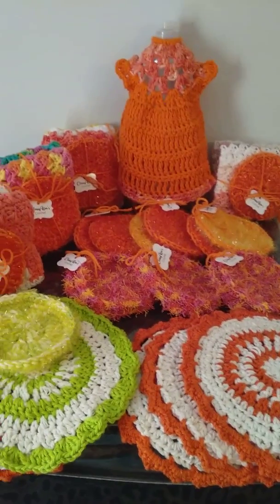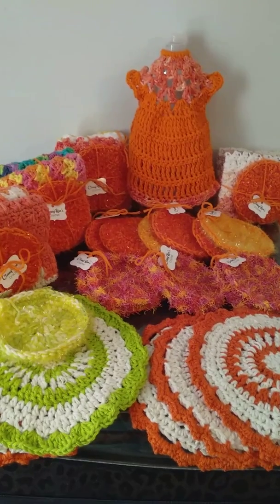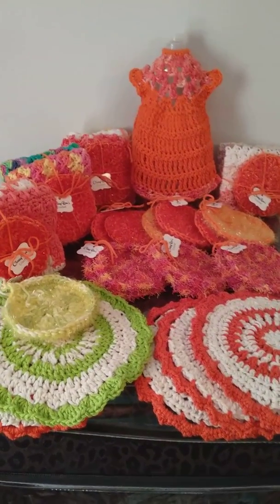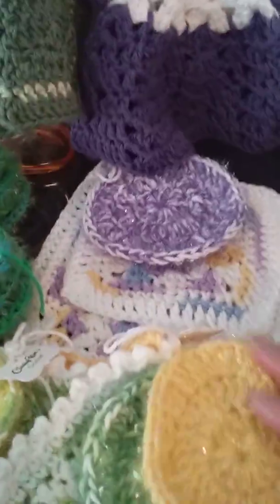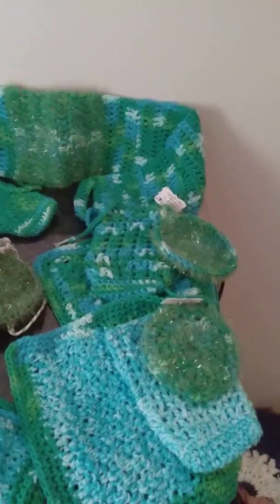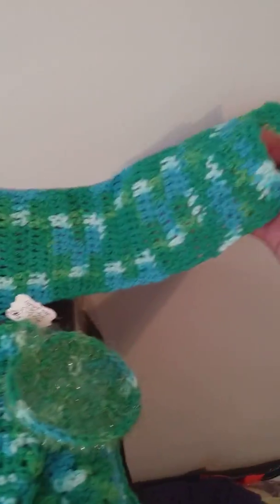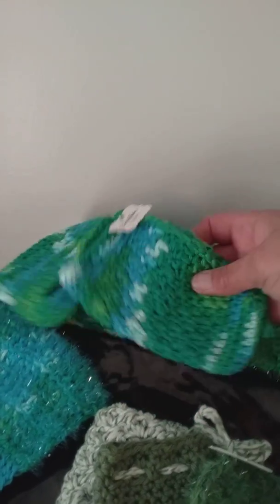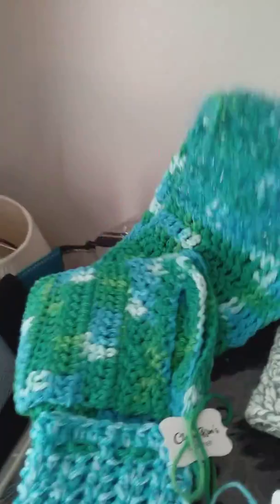My Back Scrubby Pattern; Craft Fair Ready Crochet Items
Green Apron Inspired by Bag-O-Day, I added tie-back
and the other Aprons are my own Designs using Granny Stitch and Trebles

Soap Scrubby is my Design Pattern below:

*Row 1 - Chain 20+1 turn, chain 1
*Row 2 -  back bump 20 dc
...(or Rows 1&2 dc foundation chain)
*Row 3 -  sc 4, chain 12, sc 4, turn chain 1
*Row 4 -  dc across 20 stitches, turn chain 1
*Row 5  thru 19,  dc 6 rows of 20, turn, chain 1, sc 1 row repeat 2 x
*Row 20- add Scrubby Material to Yarn and       dc both together for 8 rows
*Row 29 repeat rows 5 thru to row 42, then repeat 3 and 2

This is my first Back Scrubber Pattern and It was my own Tester, so if I'm  wrong in my count, just figure it and work backwards and Good Luck and Happy Back Scrubbing😊🧡💛❣